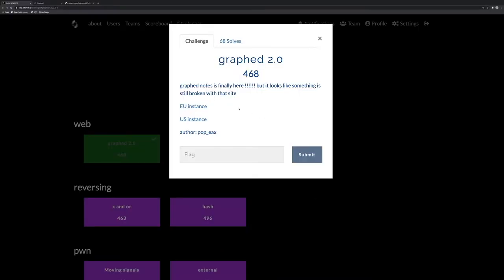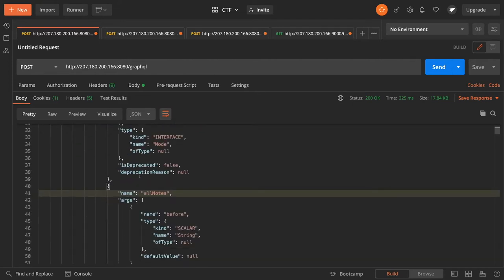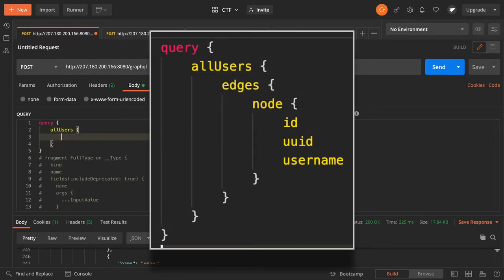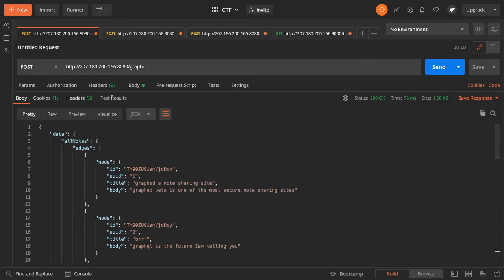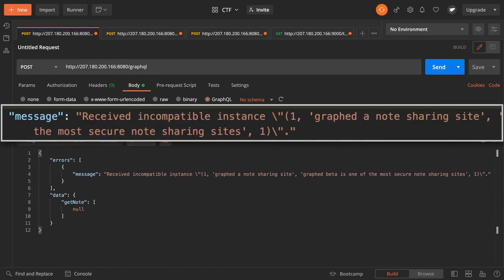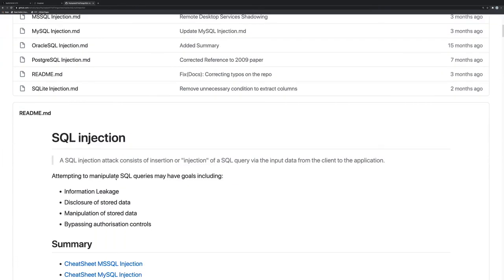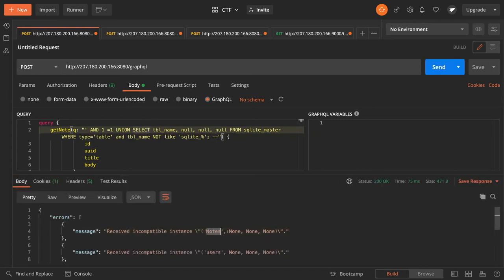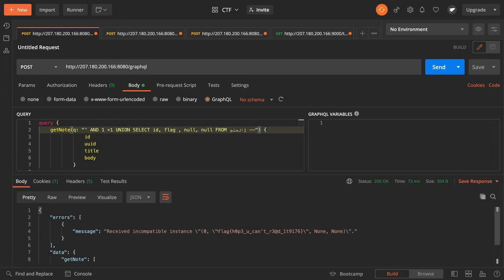WriteUp - Offshift 2021 - Graphed 2.0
# References